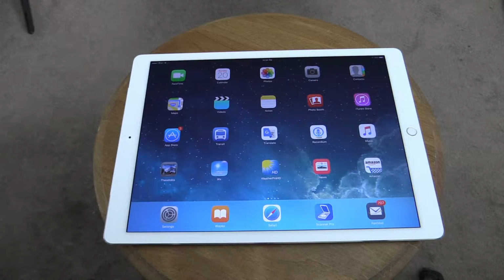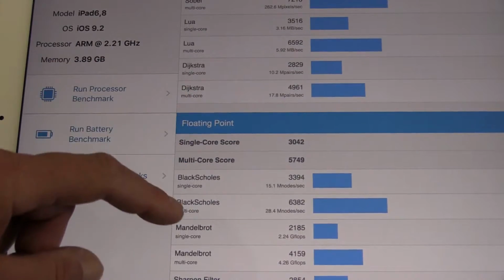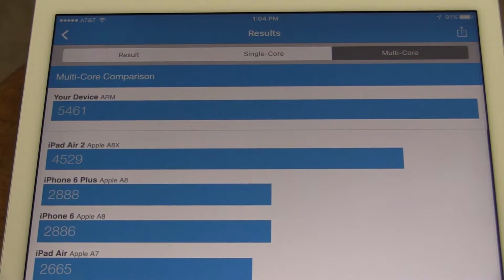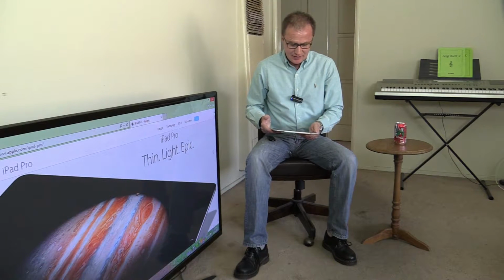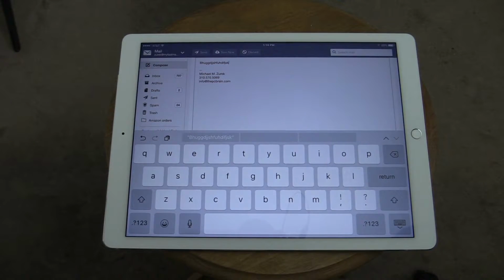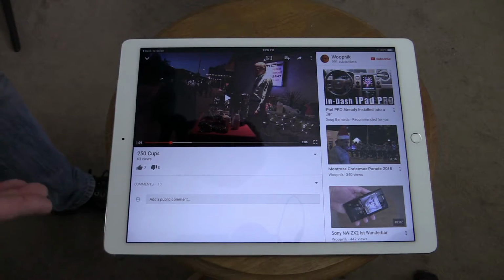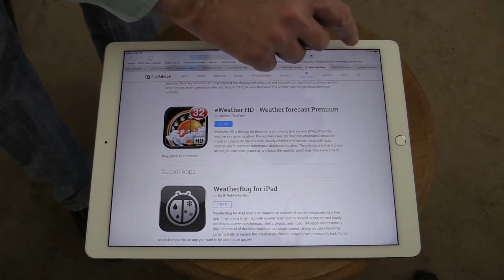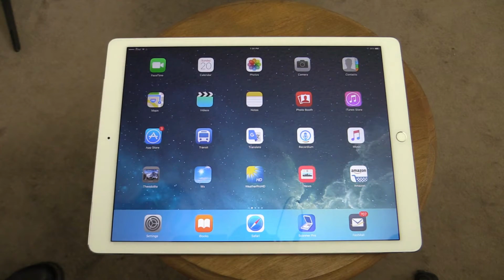iPad Pro Ist Wunderbar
See why I think the iPad Pro is the best tablet ever made and why this tablet is not a laptop replacement. I am debunking some of the myths surrounding the iPad Pro and how you what it is really about.